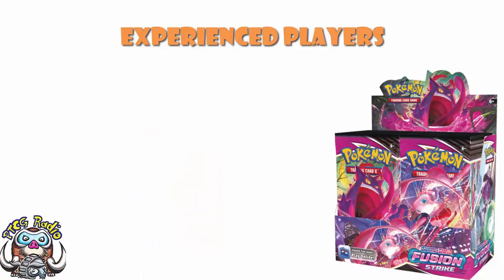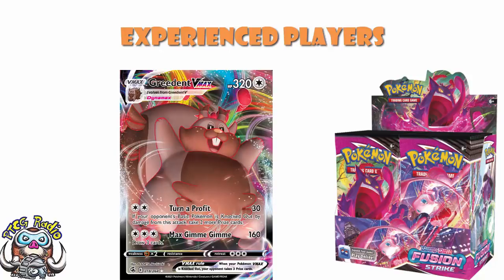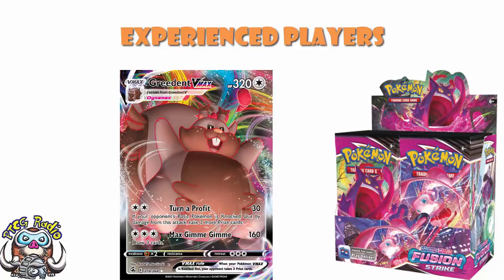The Ultimate Pokémon TCG Holiday Buyer's Guide! (Pokémon TCG Gift Guide)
The Holidays are basically here so it's time to bring you the complete buyer's guide for gift-givers! Come see!